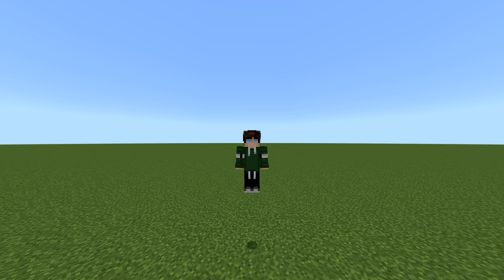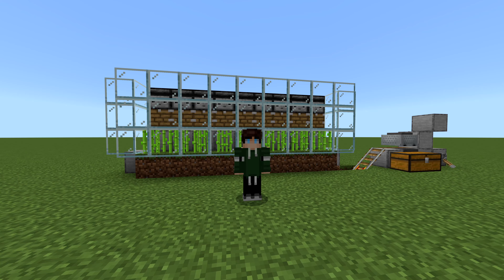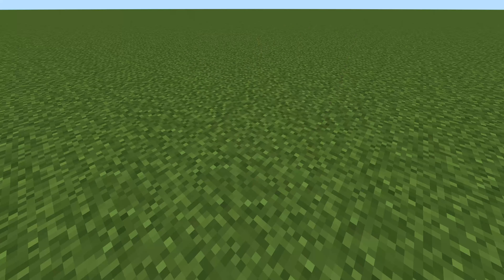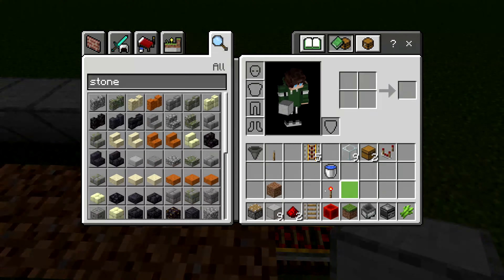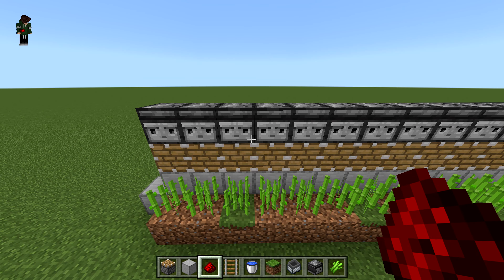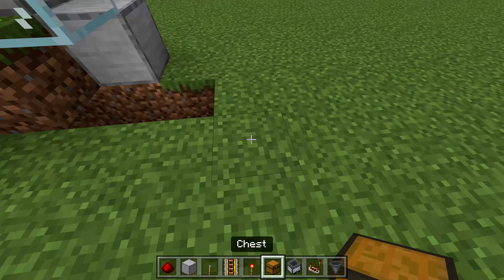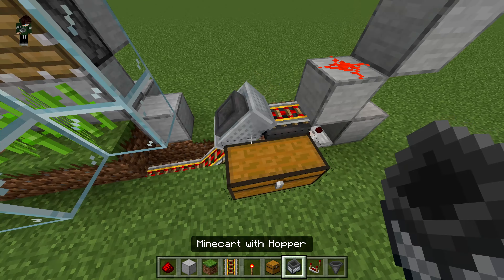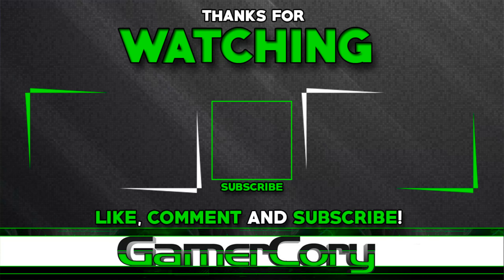Easy 1.18 AUTOMATIC Sugar Cane Farm Tutorial for Minecraft Bedrock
This Fully AFK Sugar Cange Farm Produces many items per hour and is pretty easy to build in Minecraft 1.18. Get all the Sugar Cane you need with this Minecraft Bedrock Sugar Cane Farm